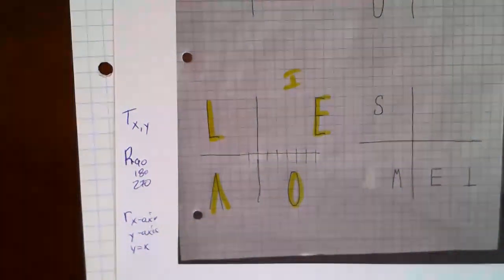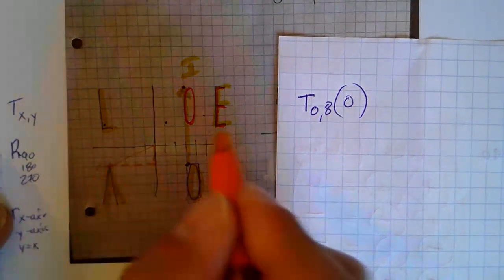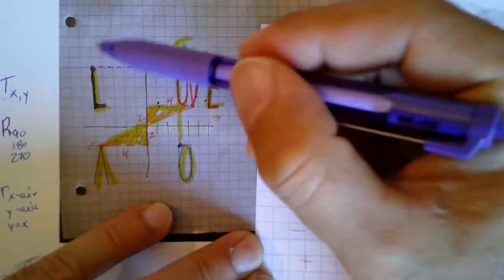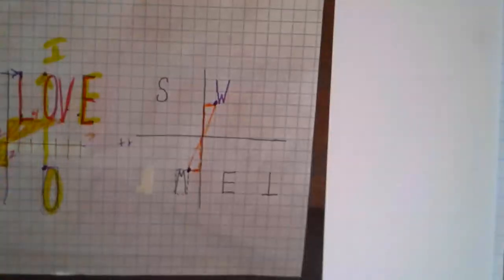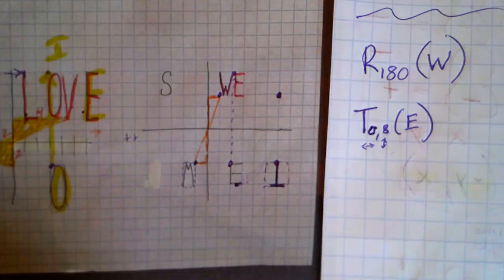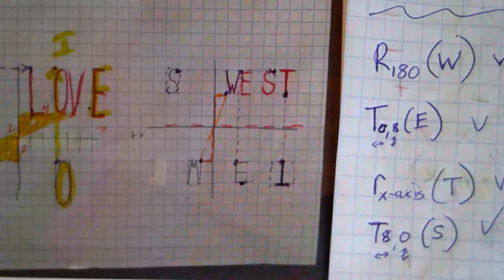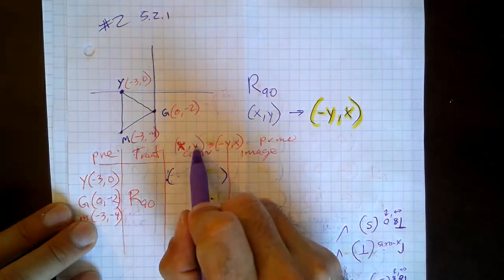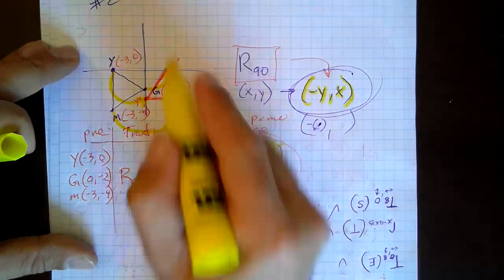M1 HW review 5.2.1 pt1&2